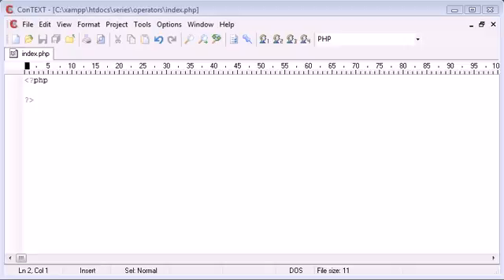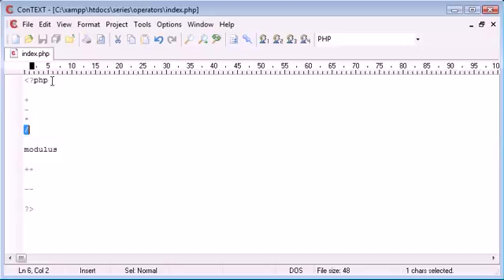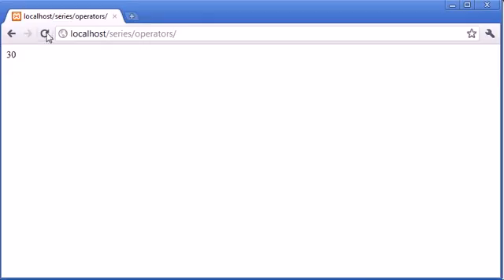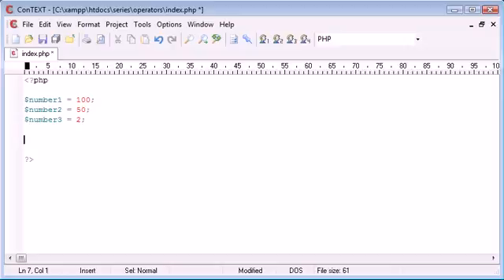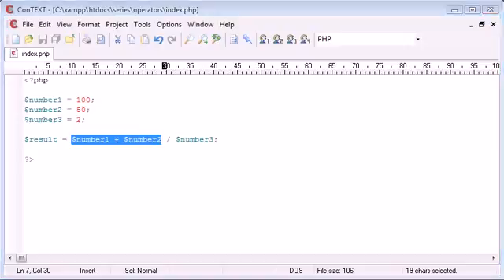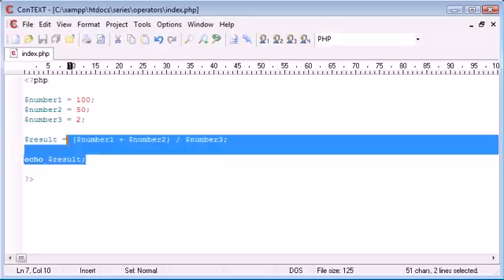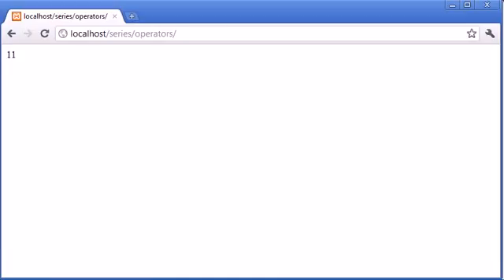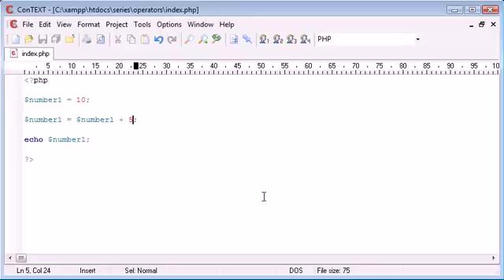Beginner PHP Tutorial 22 Arithmetic Operators